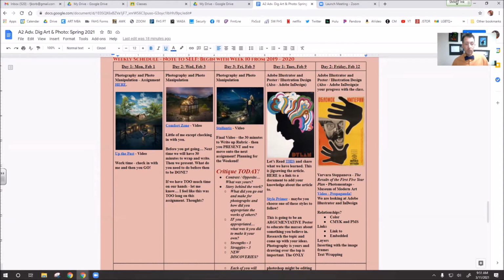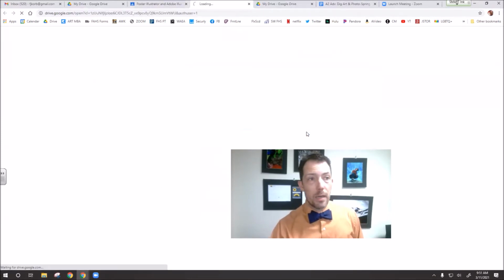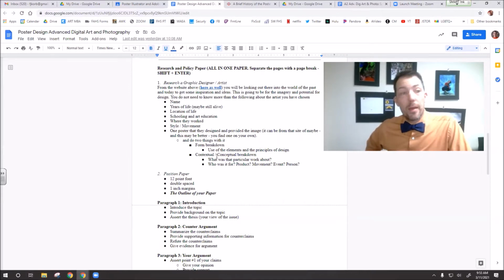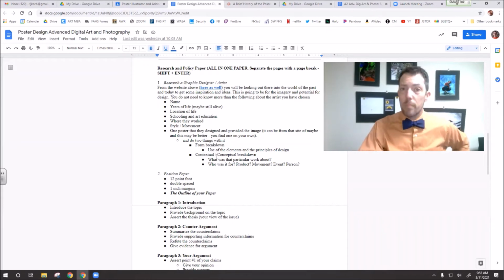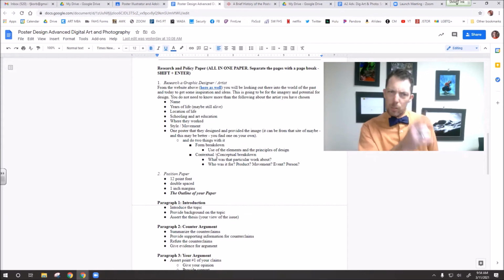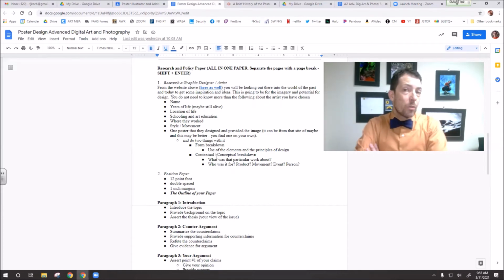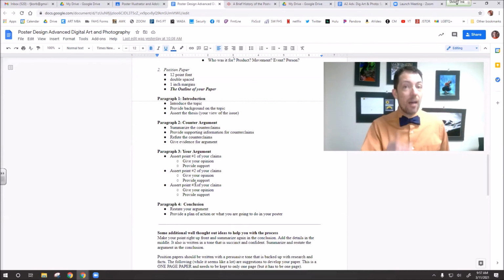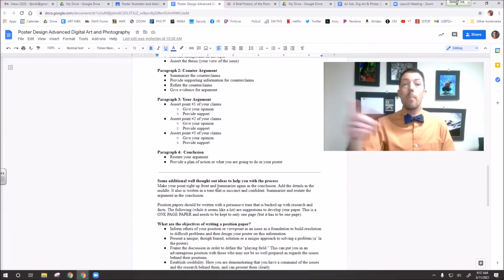Advanced Digital Art 3 16 21